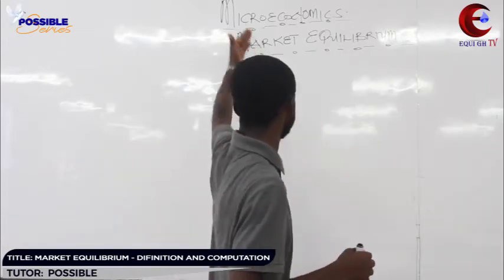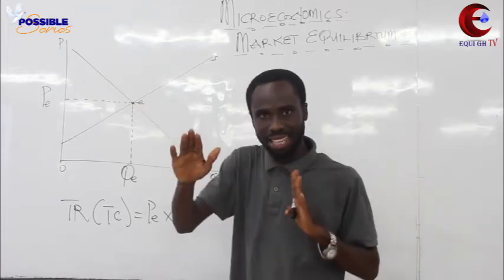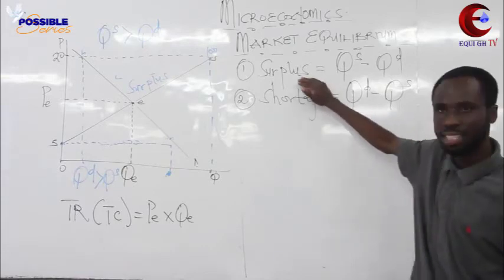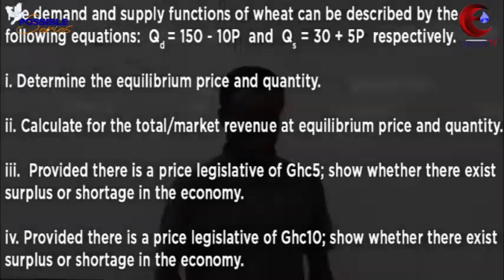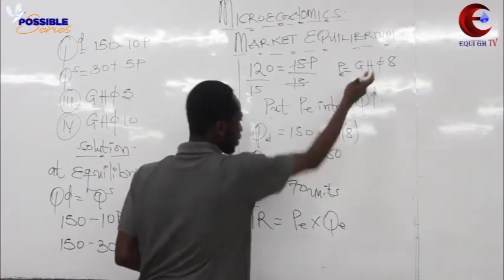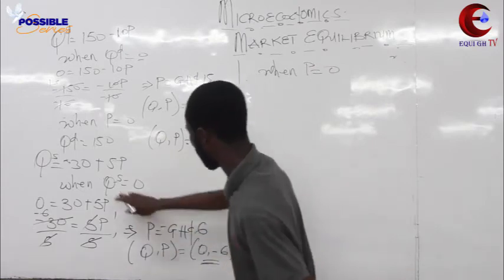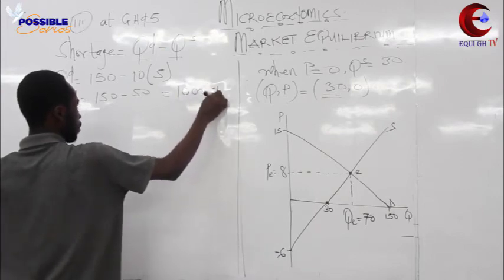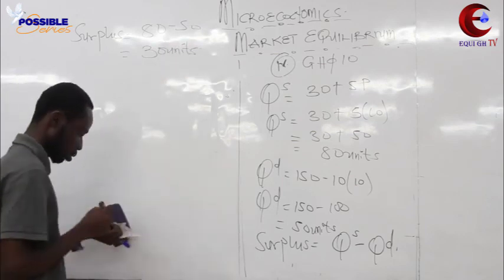Lecture 11 MARKET EQUILIBRIUM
DEMAND and SUPPLY could determine the market EQUILIBRIUM